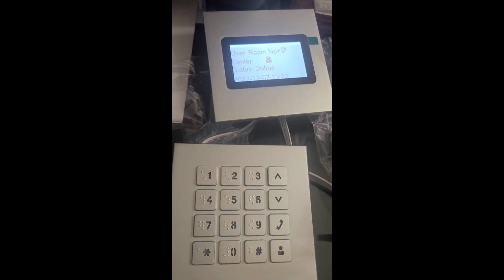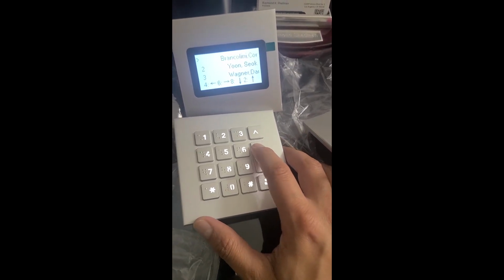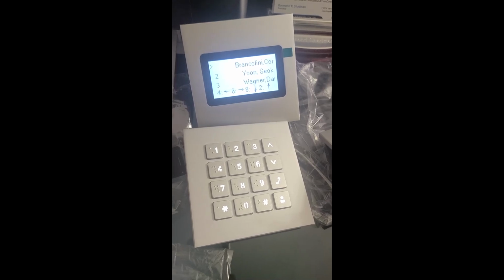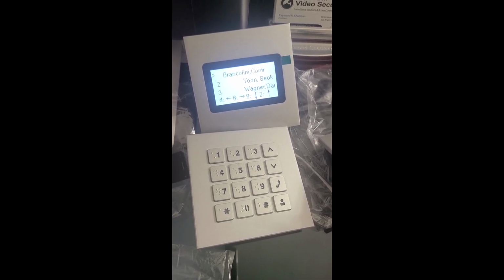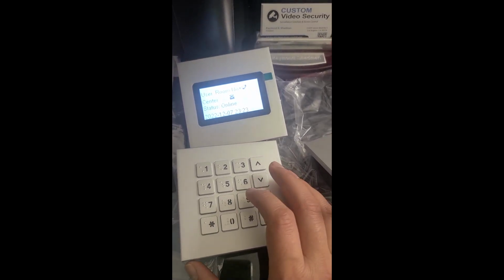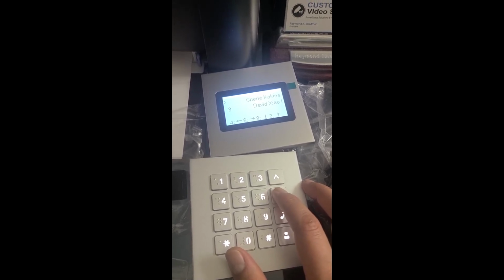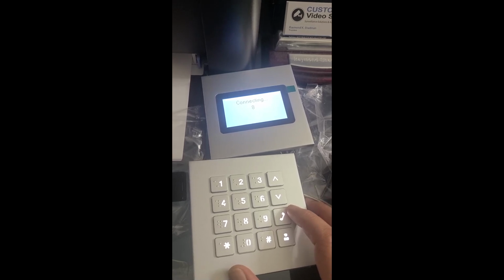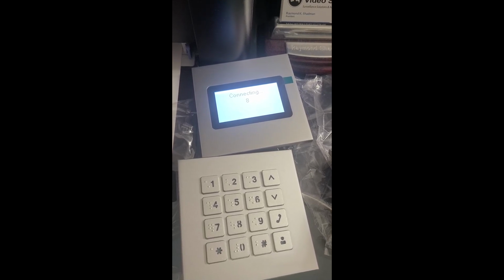Dahua text display screen and backlit PIN keypad for DHI-VTO4202F-P-S2 modular IP video intercom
Dahua DHI-VTO4202F-MS text display screen and DHI-VTO4202F-MK backlit PIN keypad for DHI-VTO4202F-P-S2 modular IP video intercom.

Pros and cons:
**The biggest cons are the lack of instructions on how to dial a tenant unit as well as the limited character length on the "nickname" for each unit, as described in the video. Although you can install a weatherproof display case to house printed instructions, it's one more thing to have to buy (from a third party) and deploy for a self-service intercom that should include these instructions. Note that the instructions should be shown in a well-lit area.
**The biggest advantage of using the PIN keypad plus display screen is it will use fewer modules if there are more than 10 units in a building.

The 5-button call module (Dahua part number DHI-VTO4202FMB5) makes more sense when you have a lower number of tenant units. The major disadvantage to the 5-button call modules is the manual removal and replacing the name tags for each button, which should be done legibly with a label printer with a UV-rated ribbon so the label doesn’t fade in the sun. Depending on how frequently you have new tenants cycling in, replacing the name tags can be more burdensome than remotely programming the intercom’s display. In addition, name tag replacement requires a site visit or an on-site manager, whereas the programming of the scrolling display can be done remotely.

You can use a 2-module, 3-module, 4-module, or 6-module surface or flush-mounted housing for all your intercom modules for the DHI-VTO4202F-P-S2 modular intercom. The intercom itself requires one full module. This means that you can have up to 5 modules * 5-button modules = up to 25 tenant units if using a 6-module housing.

Here's a photo of a 2x2=4-module housing holding the intercom, a prox card reader (half-module, discontinued), a blank module cover, and two 5-button call modules

For 26 tenant units or higher, you’ll either need the PIN keypad plus display screen, or you’ll need to change brands to something else since Dahua discontinued their larger apartment video intercoms, shown

Located in Los Angeles, Custom Video Security is an authorized dealer of Dahua products. We have a qualified network of installers nationwide who can install this and other types of security products.